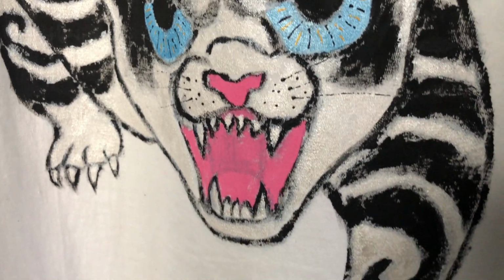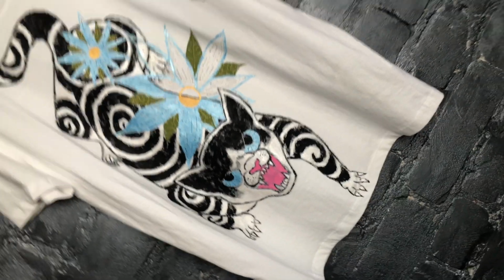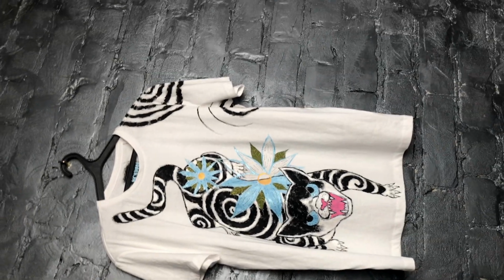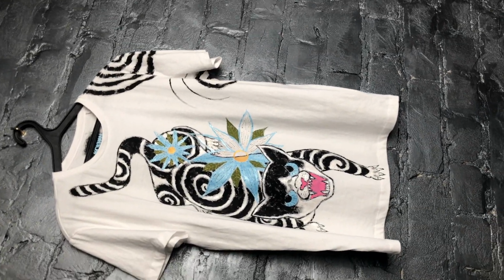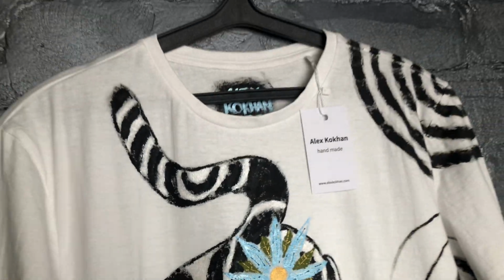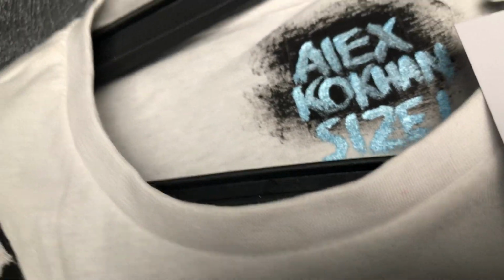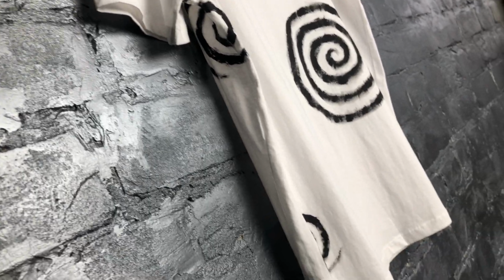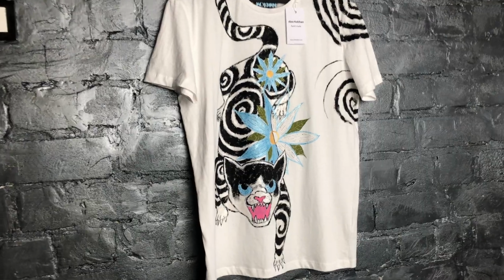Men's short sleeve t-shirt striped cat.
Men's short-sleeve t-shirt with hand-painted design. Size L. T-shirt length is 74 cm, waist width is 53 cm, and sleeves are 17 cm long. Cotton only. The T-shirt has a unique pattern that will delight everyone. Acrylic paints have a distinct style and texture that distinguishes them from factory-made items. Acrylic paints do not need particular maintenance, do not fade in the sun, and do not wash away.